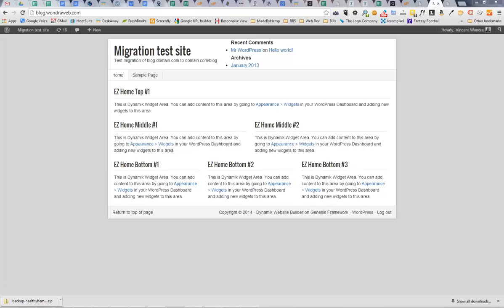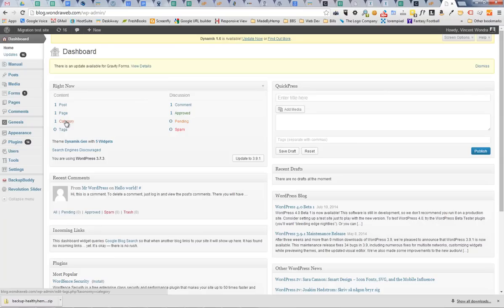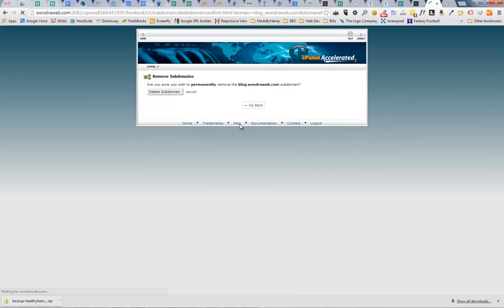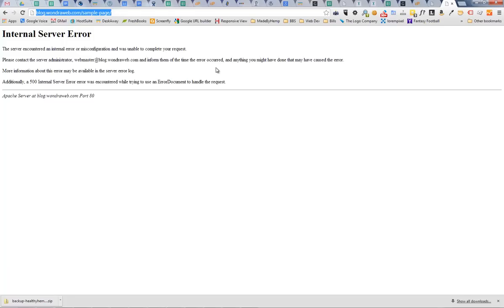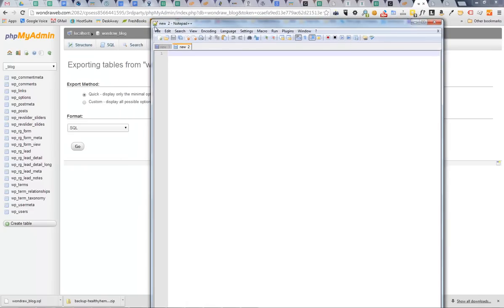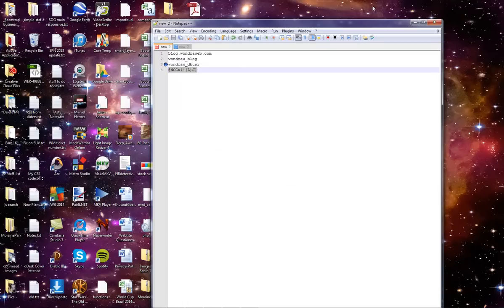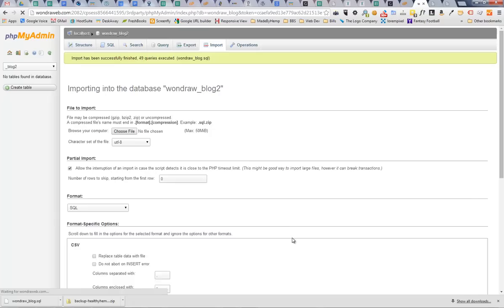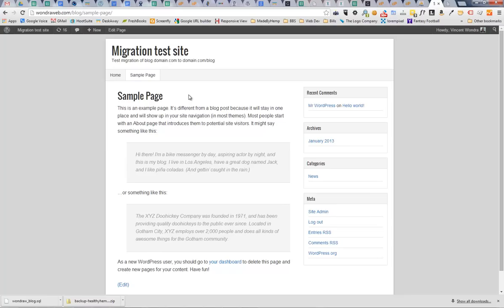How to Move WordPress from a SubDomain to a SubDirectory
This video details how to move WordPress from a sub-domain to a subdirectory using cPanel.